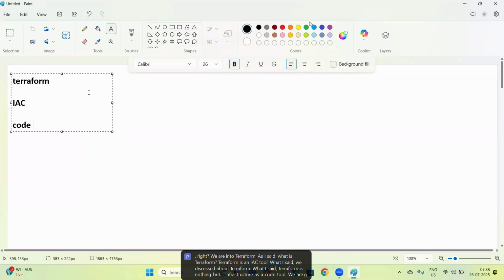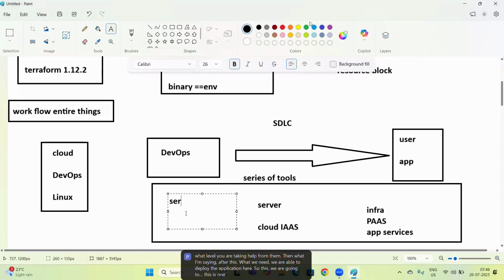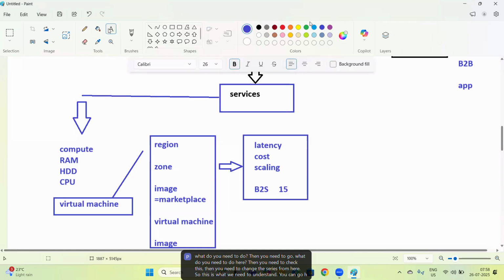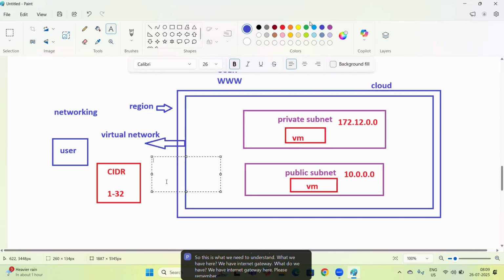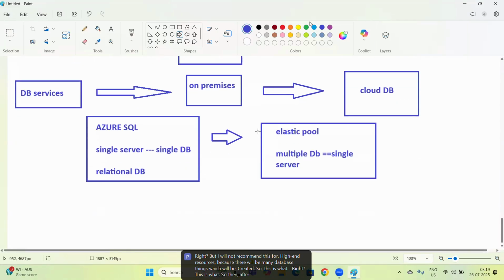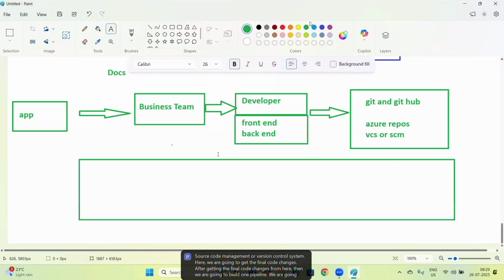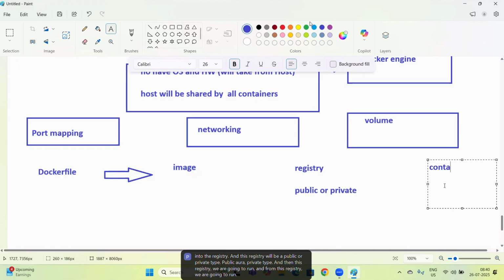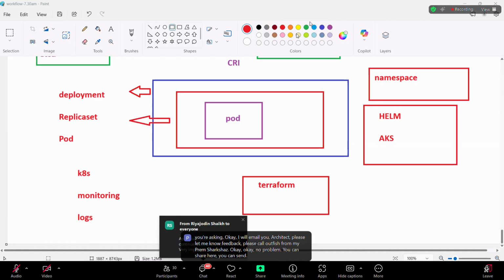Day 43 Overview of Every Completed Topics